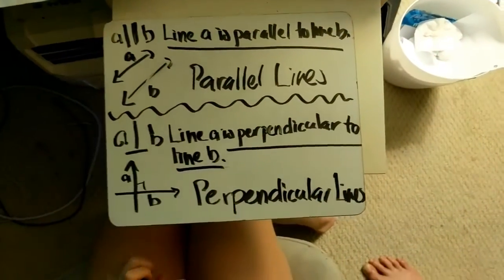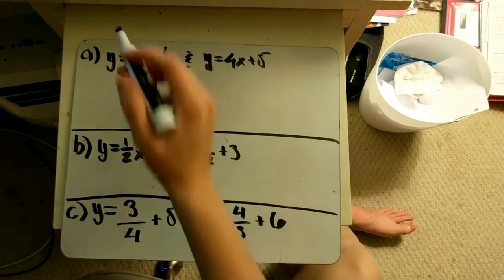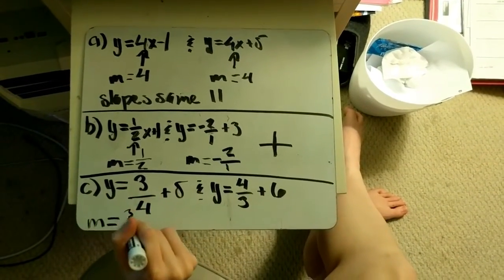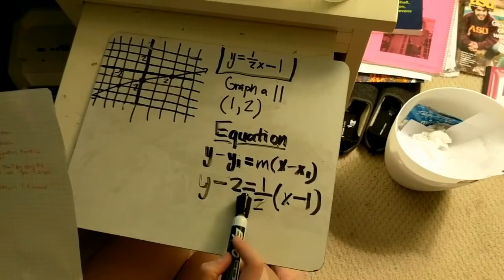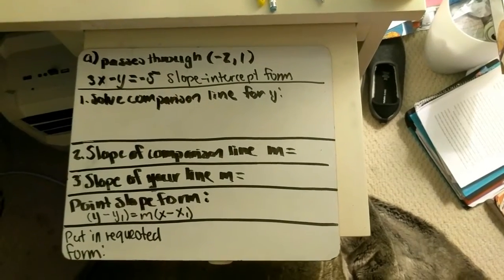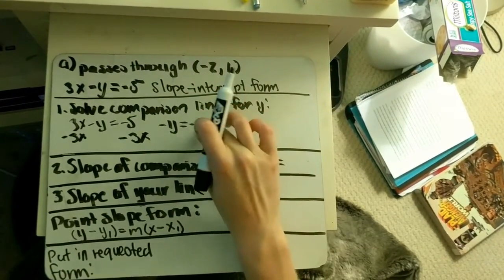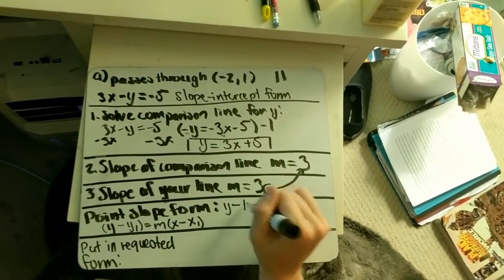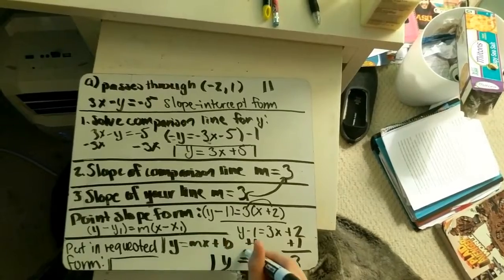math 1a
more math 1a